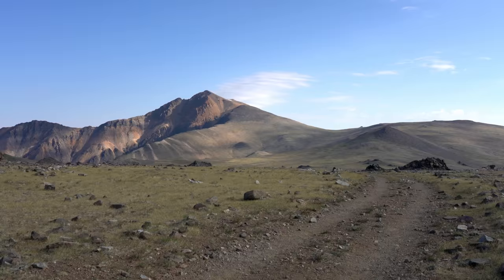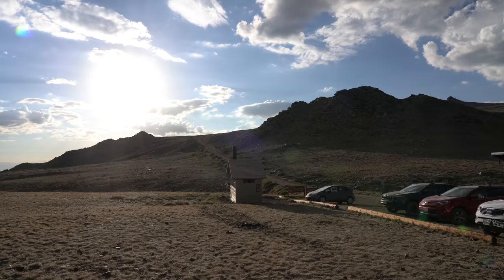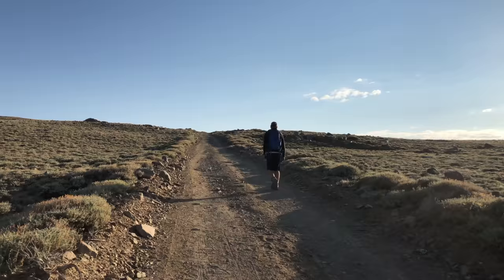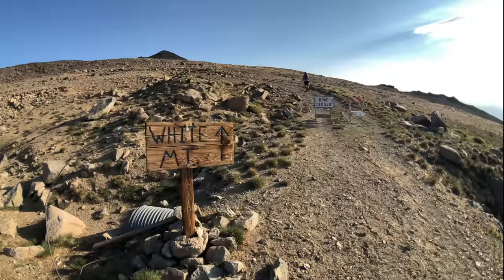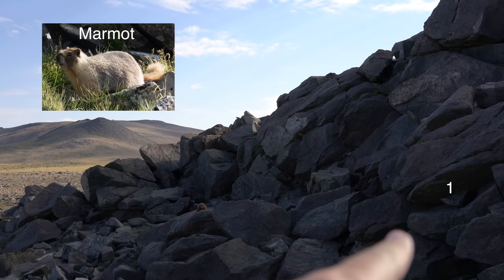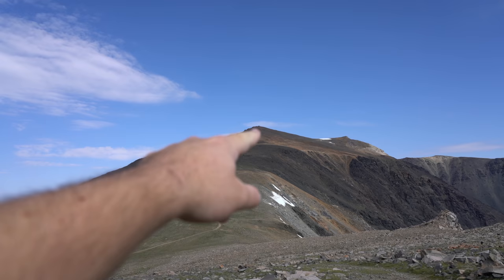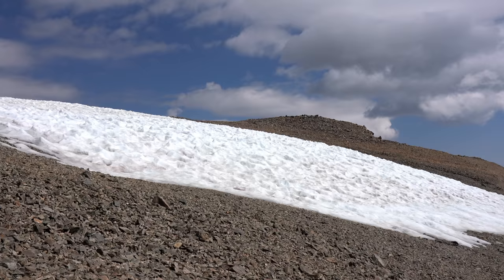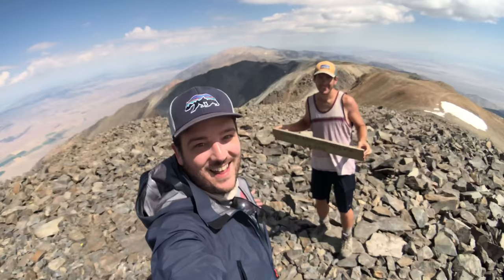Hiking White Mountain Peak: The Third Tallest Summit in California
White Mountain is the third tallest peak in California and it is located on Highway 395 outside of Bishop and Big Pine. Just driving to the trailhead is an adventure as it is 16 miles on a rough dirt road. The hike to the summit is 14 miles following another dirt road and it passes a research station as it makes its way to the top. This is the easiest California 14'er but it is not easy as you will be hiking 14 miles at over 11,000 feet which can be really tough.

Read all about this adventure at CaliforniaThroughMyLens.com